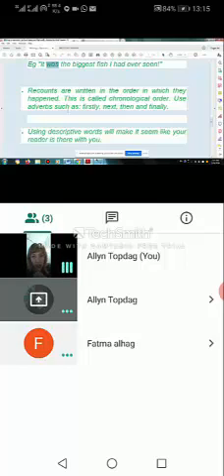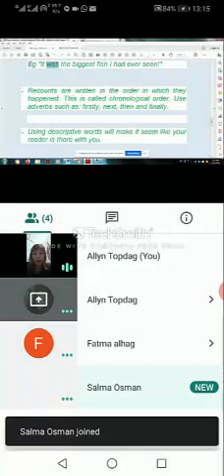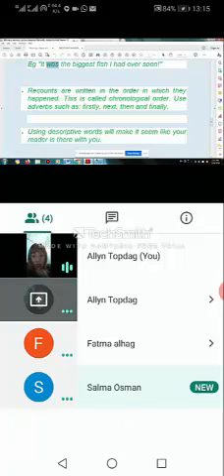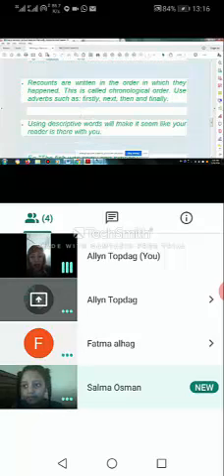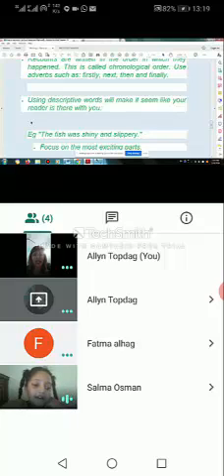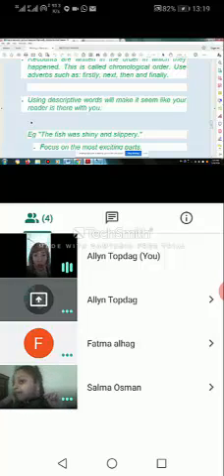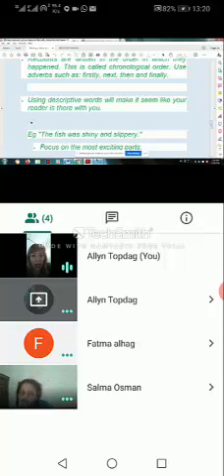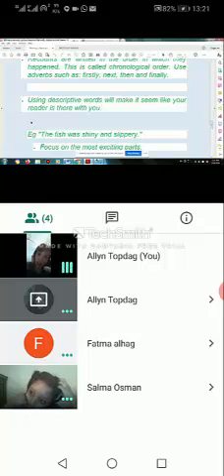July 19, 2020-3C